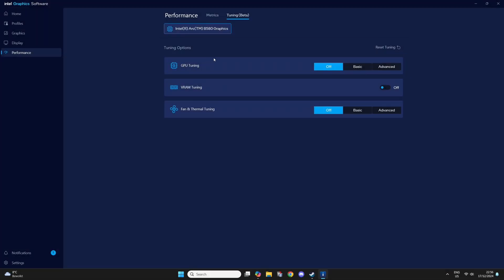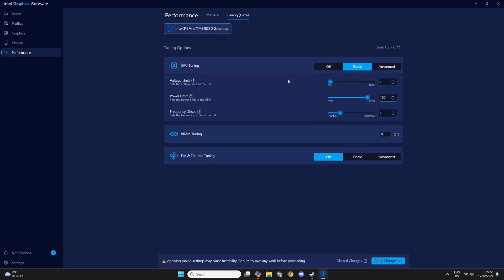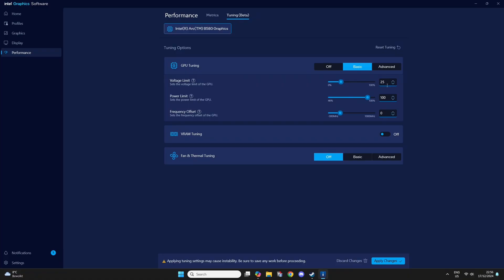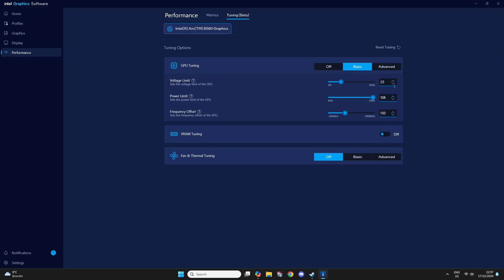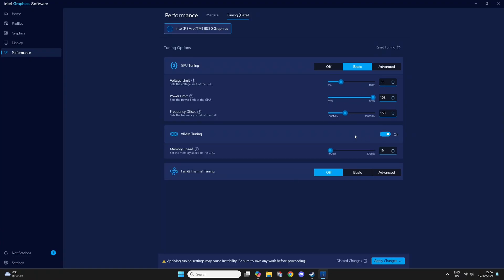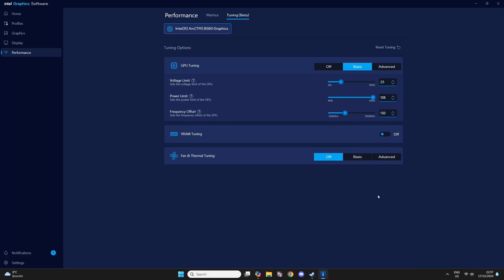Stock vs Overclock - Arc B580 | 3.1Ghz OC - 1080P / 1440P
🟦 Video Description:
I tested five games with and without overclocking using my Arc B580 at both 1080P and 1440P.

🟦 Timestamps:
0:00 - Overclock Settings
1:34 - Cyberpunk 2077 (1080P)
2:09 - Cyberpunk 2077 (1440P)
2:33 - Horizon Forbidden West (1080P)
3:14 - Horizon Forbidden West (1440P)
3:46  - Ratchet & Clank: Rift Apart (1080P)
4:32  - Ratchet & Clank: Rift Apart (1440P)
5:09 - Shadow of the Tomb Raider (1080P)
5:53 - Shadow of the Tomb Raider (1440P)
6:32 - The Witcher 3 Next Gen (1080P)
7:14 - The Witcher 3 Next Gen (1440P)

► ASRock X870 Pro RS (REBAR On)

► 32GB Corsair DDR5 6000MHz

► ASRock Intel Arc A380 Challenger ITX 6GB OC

► ASRock Intel Arc A750 Challenger 8GB OC

► SPARKLE Intel Arc A580 ORC 8GB OC Edition

► ASRock Intel Arc B580 Steel Legend 12GB OC

► ASRock Intel Arc A770 Challenger 16GB OC

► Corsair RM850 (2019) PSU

🟦 Frequently Asked Questions:
Is there performance loss from recording? ► No, I use an Elgato 4K X Capture Card with OBS on a separate system.

What driver version are you using? ► Check the GPU driver version in the overlay.

What software do you use for displaying performance numbers? ► RTSS for the overlay, MSI Afterburner for FPS/frame time, and HWINFO64 for everything else.

Do you have REBAR turned on? ► Yes, Resizable BAR (REBAR) is enabled and XMP is turned on.

🟦 Channel Description:
Welcome! I'm passionate about pushing the limits of Intel Arc GPUs. Here, you'll find detailed videos testing these GPUs in popular and classic games.

I also explore driver updates, run productivity benchmarks, and create guides to help you maximize your Intel Arc GPU experience.